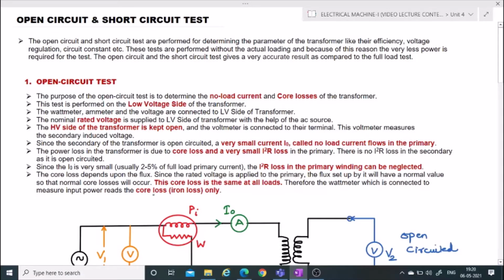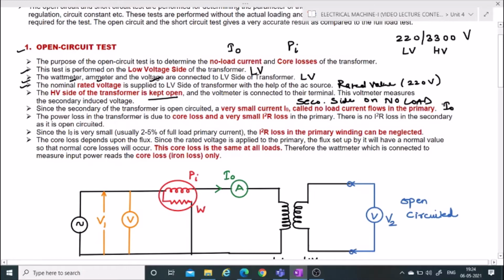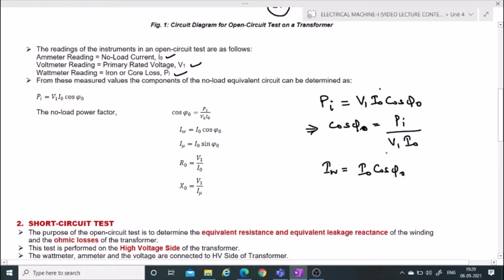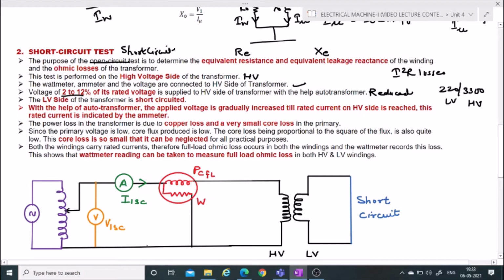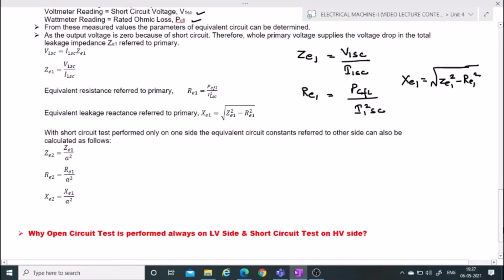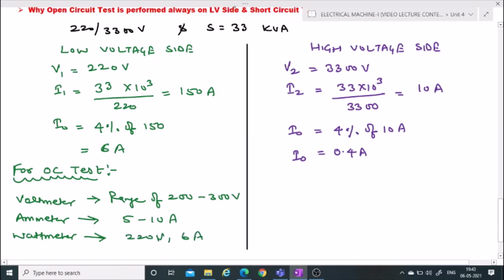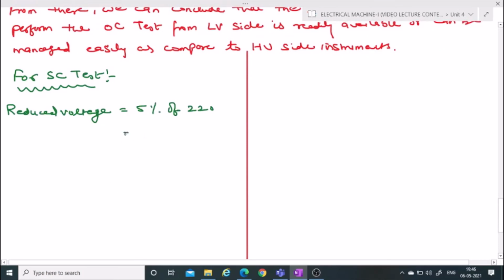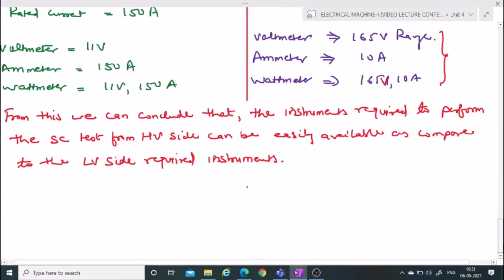Lecture 13 Open Circuit & Short Circuit Test of Transformer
This lecture will explain the OC & SC test of transformer.